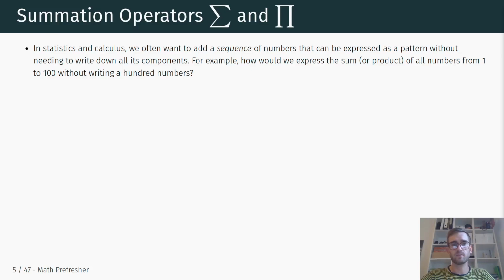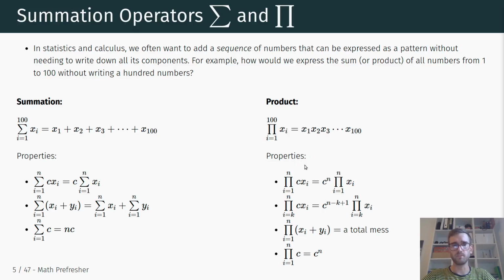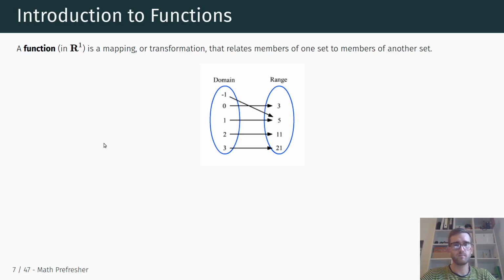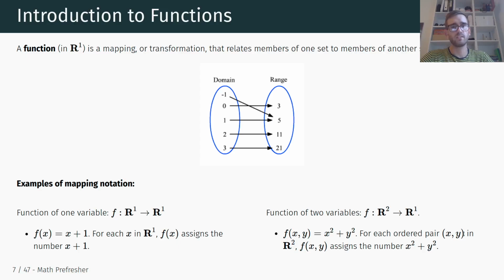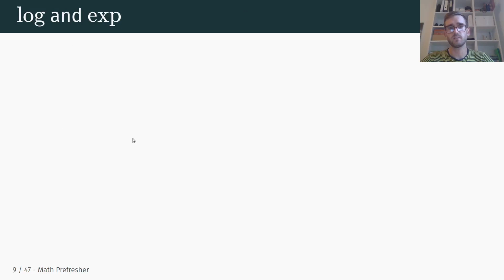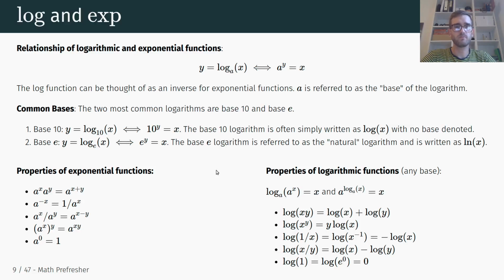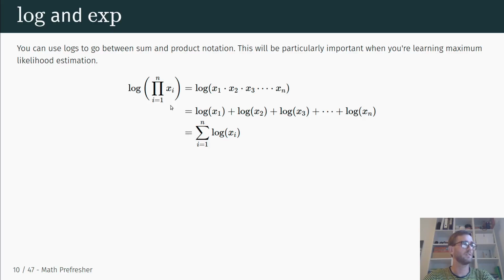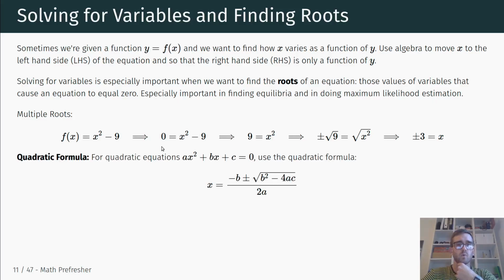POL SCI 701 - 03 Math Prefresher: Functions and Operations